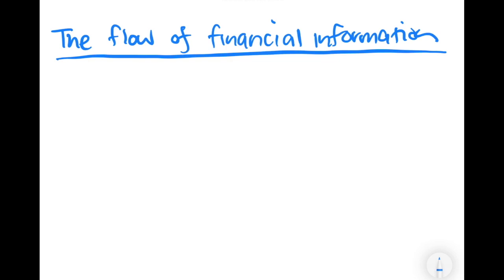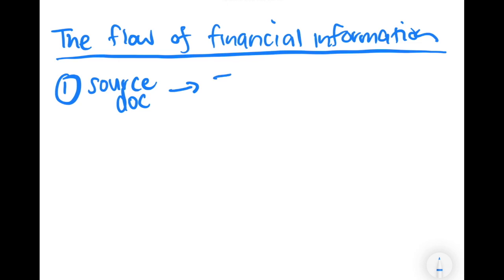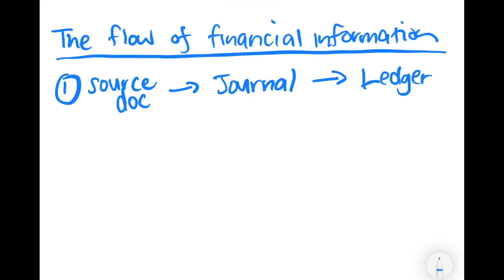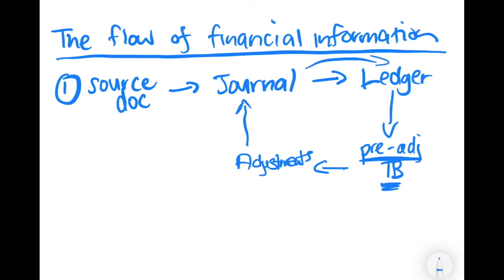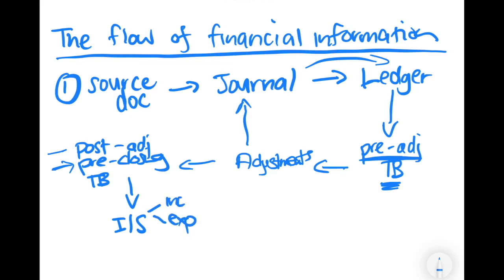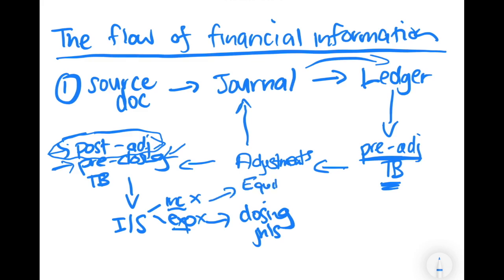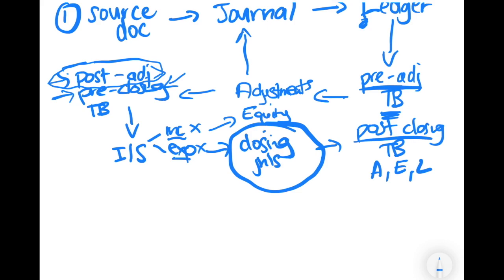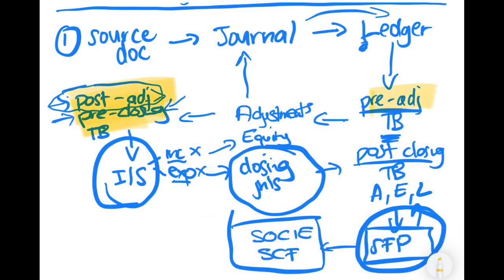Adjustments: The Flow of Financial Information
This video discusses the basic flow of financial information to help you understand adjustments a bit better. Enjoy!